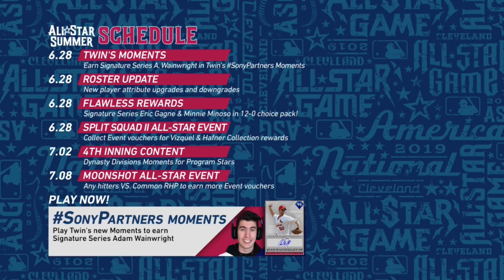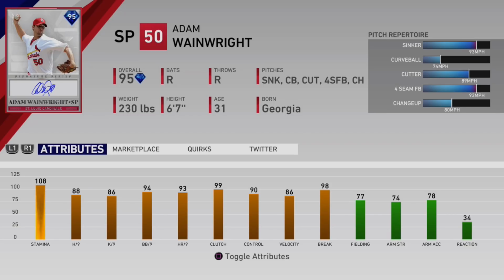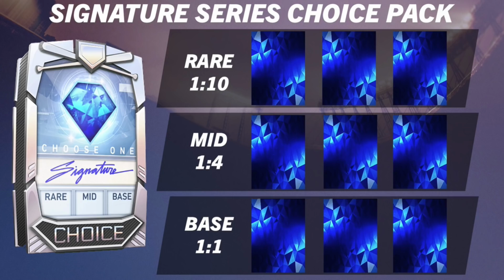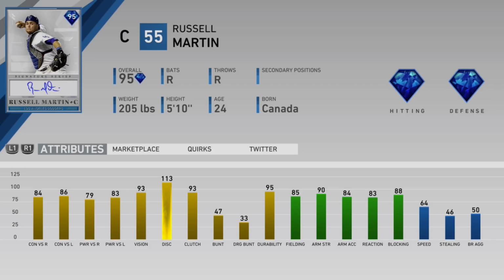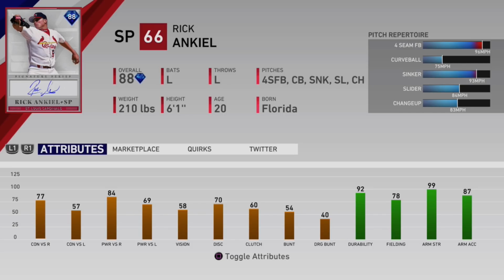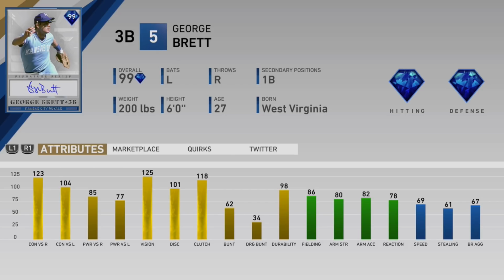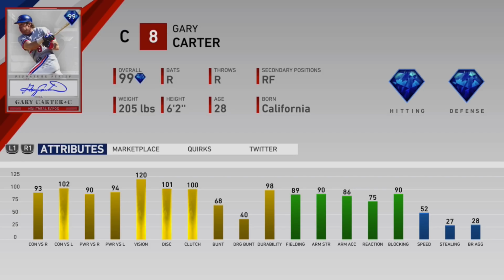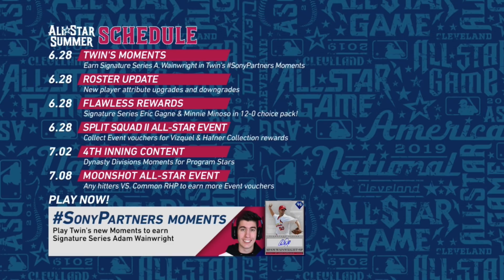12 NEW SIGNATURE SERIES CARDS - SIGNATURE SERIES CHOICE PACK!! MLB The Show 19 Diamond Dynasty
12 New Signature Series Cards are being released as well as new Signature Series Choice Packs!!